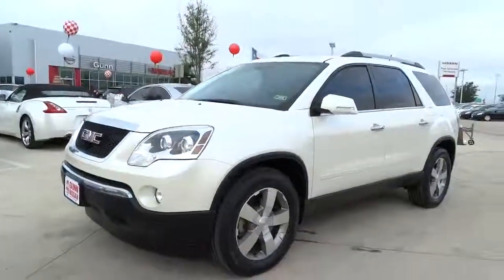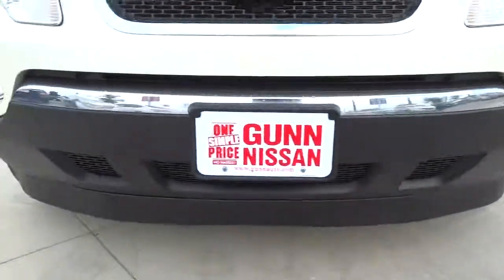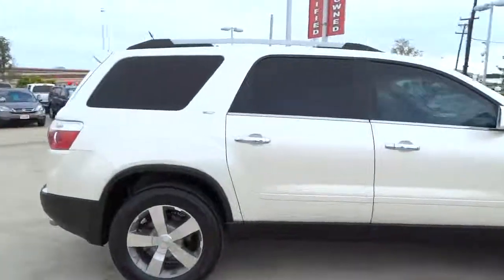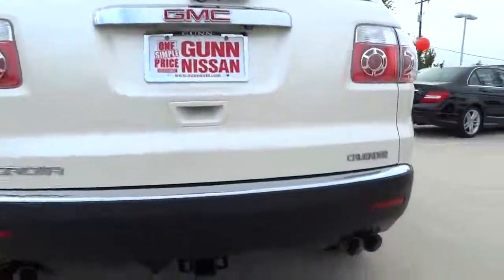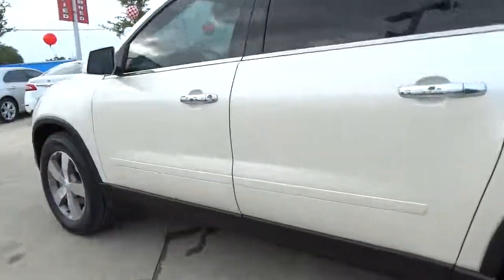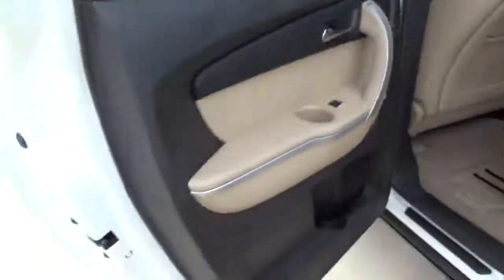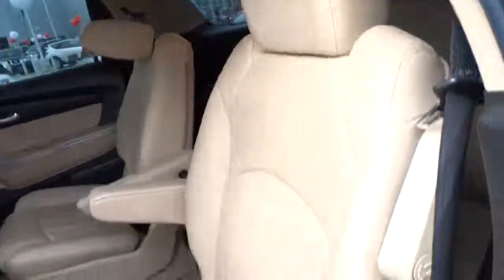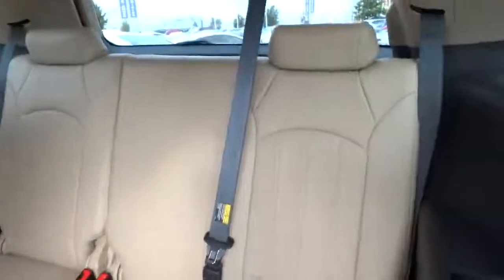2011 GMC Acadia San Antonio, Austin, Houston, New Braunfels, Helotes N132865A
2011 GMC Acadia  - Stock#: N132865A - VIN#: 1GKKRSED5BJ271370

Gunn Nissan
12838 San Predro

FWD Tan Clean Carfax - 1 Owner Rear Seat Entertainment System w/DVD Player and Wireless Headphones. White Knight! GMC FEVER! Gunn Nissan San Antonio's Only Certified Pre-Owned Nissan Dealer! This is arguably the cleanest. Most beautiful vehicles on the market! New Car Test Drive said '...Acadia delivers what most people want from a full-size SUV. The driver sits high off the ground and has a commanding view of the road. The Acadia can carry a lot of cargo. We found it seats six adults comfortably...' Awarded Consumer Guide's rating of a Midsize SUV Best Buy in 2011. A true legend! It's a sturdy performer with surprisingly good gas mileage. If you spend an excessive amount of time in a vehicle you will really appreciate the roomy interior. It's very responsive to all road conditions and has a good solid feel to it. Gunn Nissan San Antonio's Only Certified Pre-owned Nissan Dealer!